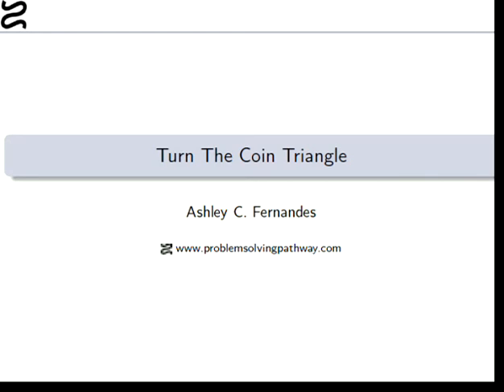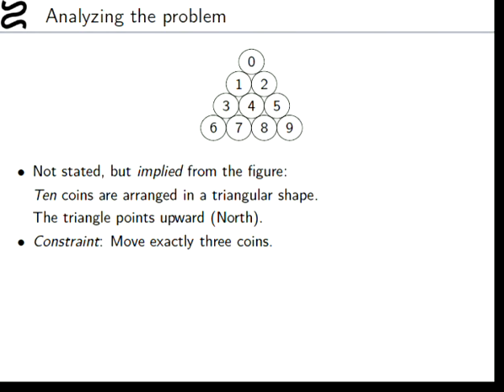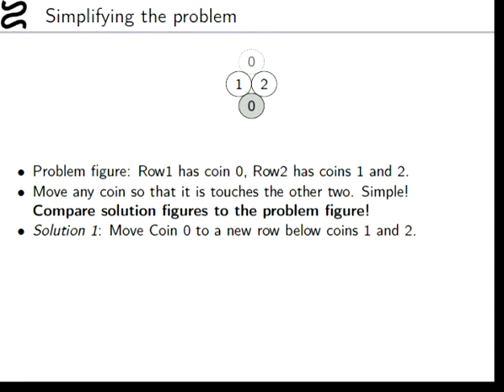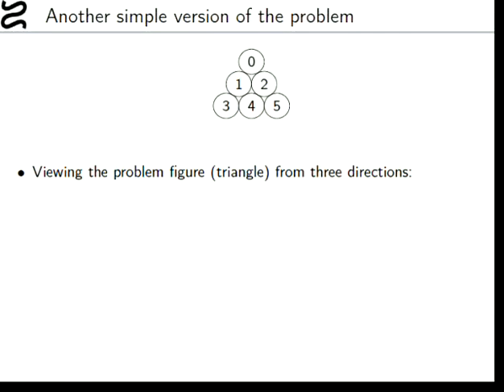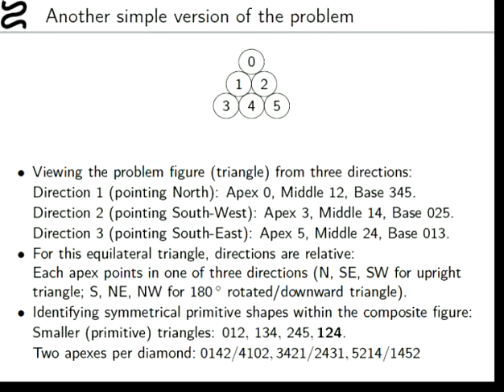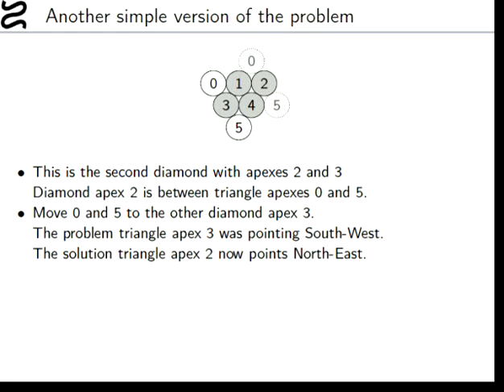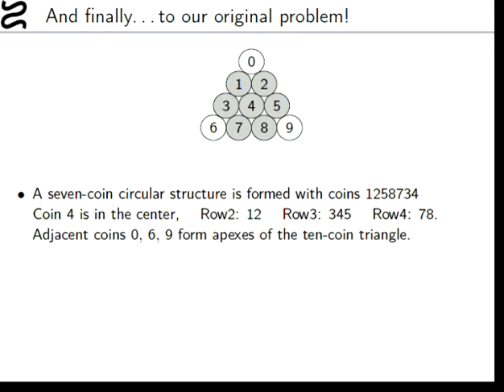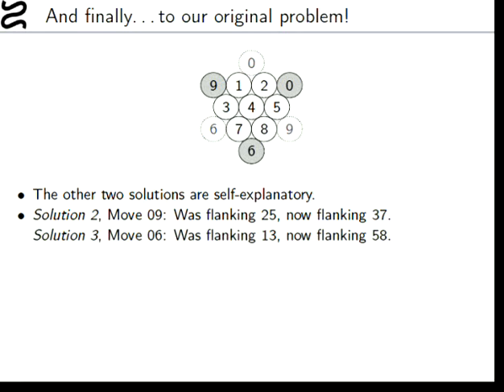Turn The Coin Triangle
Turn this triangle shape upside down, by moving exactly three coins.
Do not discard moved coins! They must appear in the solution figure.